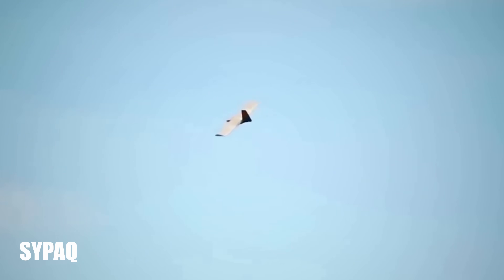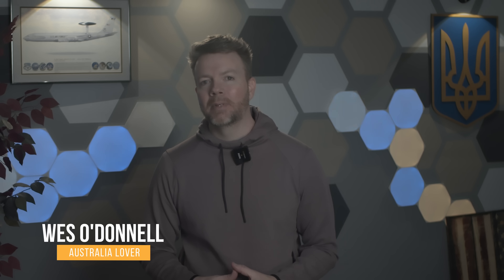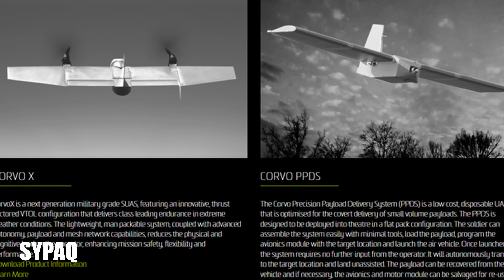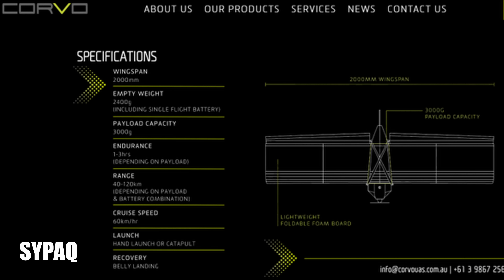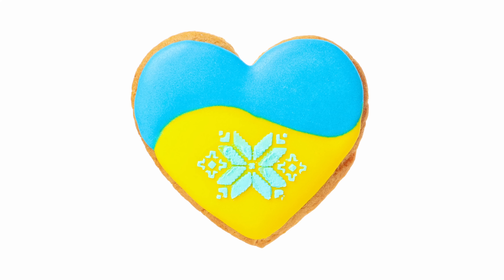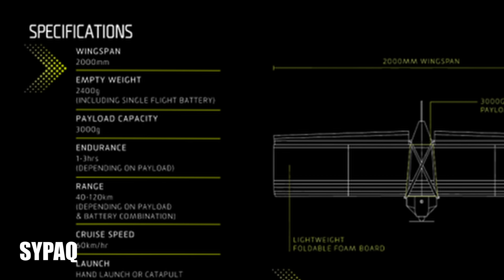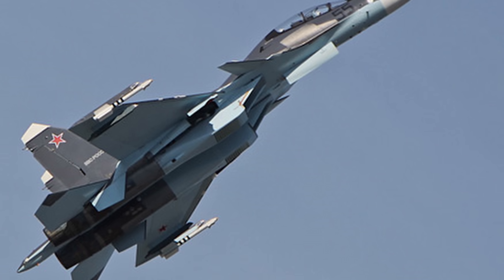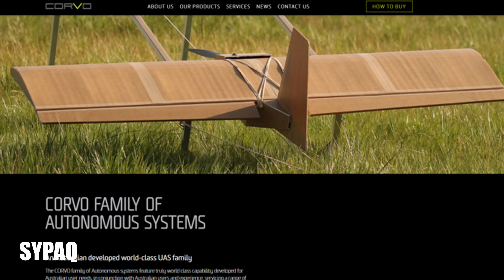Australia Sends Ukraine the Corvo Cardboard Drone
Ukraine is now using the Corvo Precision Payload Delivery System (PPDS)—a stealthy, ultra-light drone made of waxed cardboard from Australia—to strike Russian airfields. In this video, I break down how this $700-$3,000 drone, which can be assembled like a flatpack IKEA-type kit, is wreaking havoc on multi-million dollar Russian fighter jets.

I explore how Ukraine’s use of low-cost, high-impact drones is redefining modern warfare, from swarming enemy defenses to evading radar detection. Plus, learn why these "cardboard" drones could be a glimpse into the future of swarm warfare, and what it means for global military strategy.

Want to hear more about innovative military tech and Ukraine’s unconventional strategies?

Oh, I'm on Substack also. Just search Wes O'Donnell.

In this video, I'll discuss:
Corvo PPDS specs and assembly
Ukrainian drone tactics in the Russia-Ukraine War
Impacts of swarm warfare on military strategies
Australia's contributions to Ukraine's defense